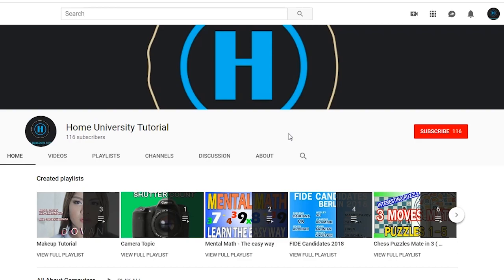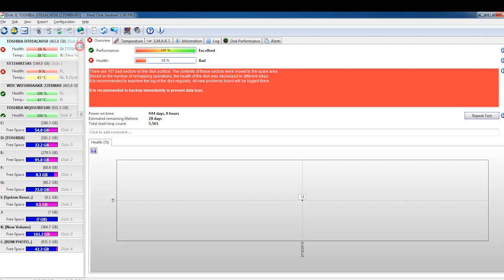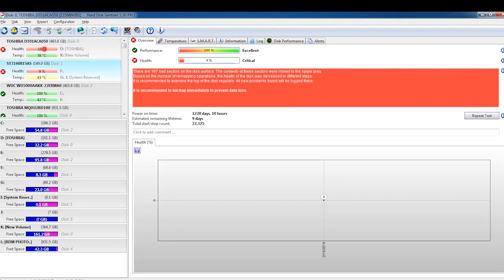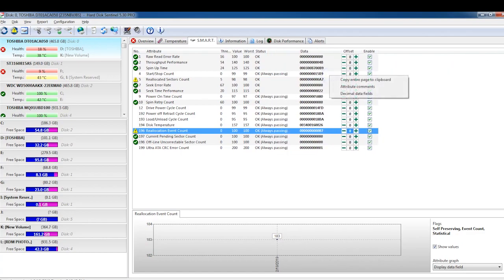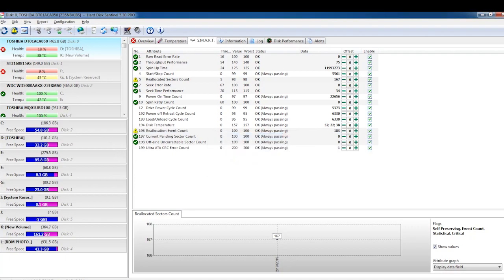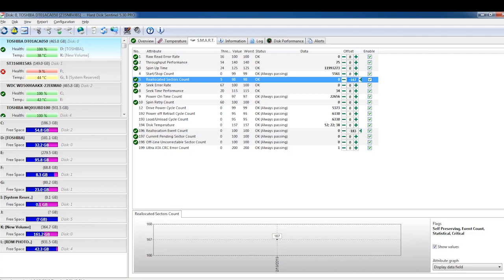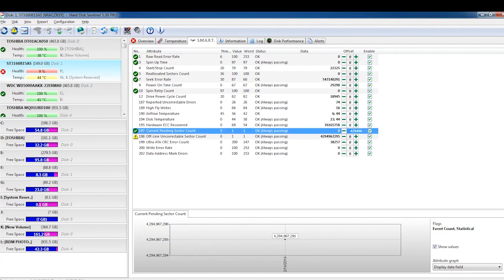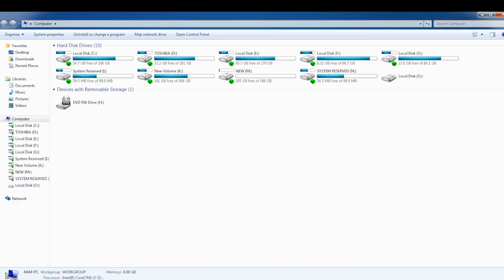hard disk repair using harddisk sentinel